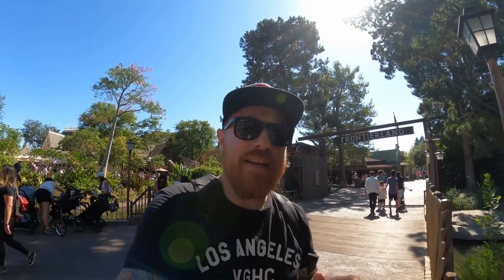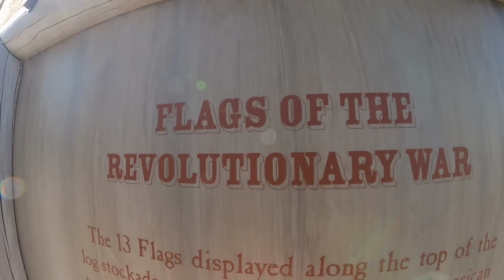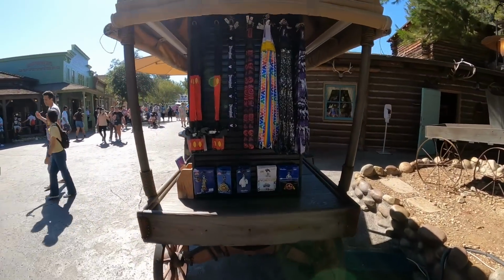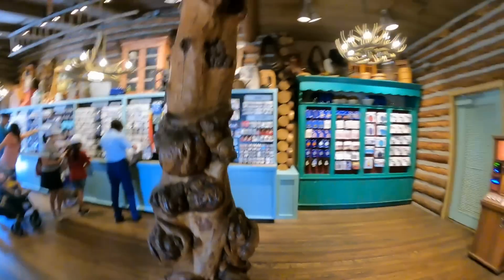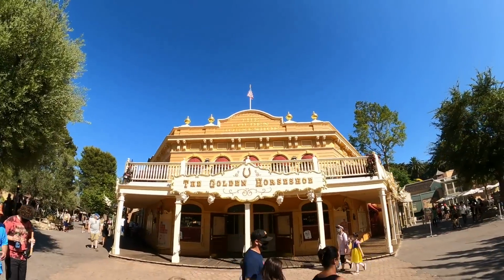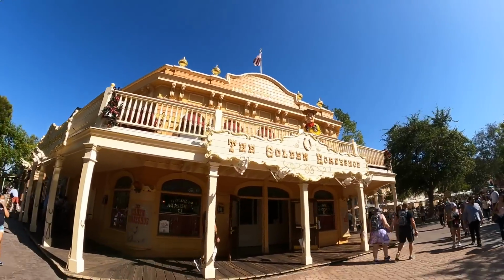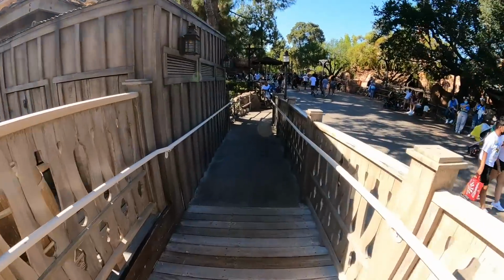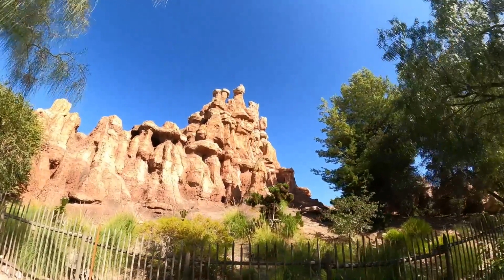What's New In Frontierland? | Disneyland Designer Walkthrough Tours Summer 2021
To Support Our YouTube Channel, To Hear Exclusive Podcast Episodes And Bonus Content, Please Visit Club1313.

Recorded August 5, 2021: Today's Designer Walkthrough discovers all the new happenings in Frontierland one of the original lands of Disneyland.

Designer Walkthrough Tours is a seasonal series of videos that started in the spring of 2021 to celebrate Disneyland and Disney's California Adventure reopening. Each season, we will walk through each land, examining the design details, the deep history, fun facts, and how each land has changed to keep telling the Disneyland story.

He is also a Disneyland extreme fan and co-hosts a weekly podcast called Disneyland For Designers with Disneyland artist Jerrod Maruyama and weekly visits to the park. In the summer of 2019, he set the world record for most Disneyland Tram rides in one operational day and lovingly refers to himself as the Trampion. In January of 2020, Brickey set the record as the very last guest to leave Disneyland Christmas season, making him the "King of Disneyland Christmas."